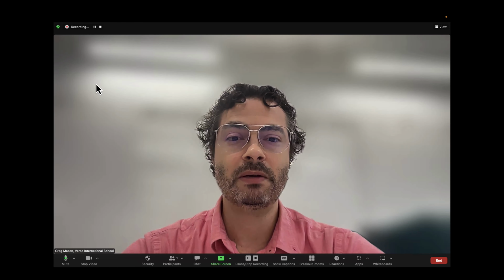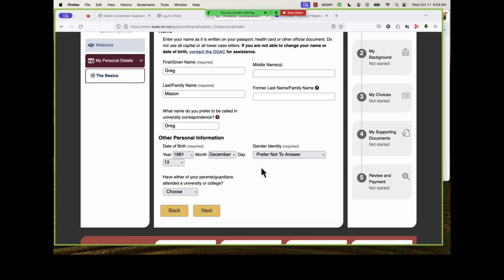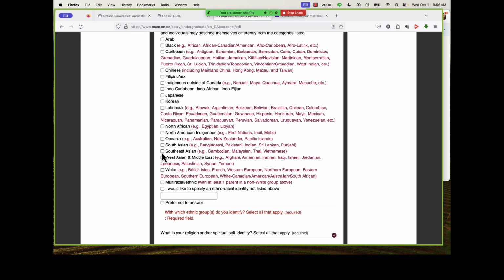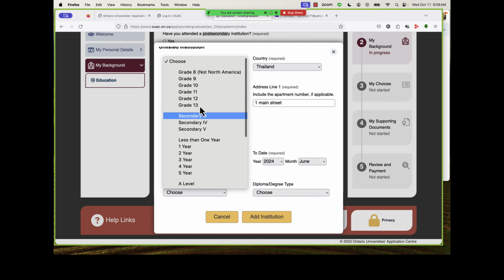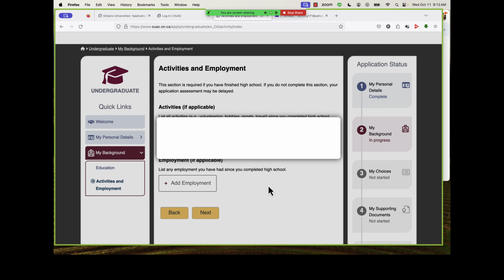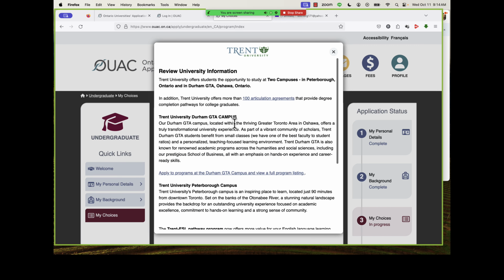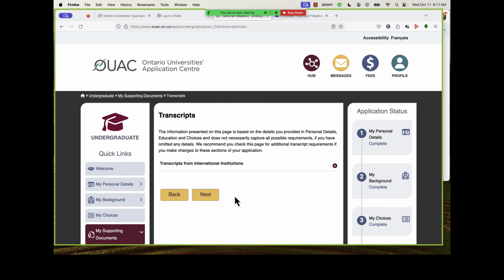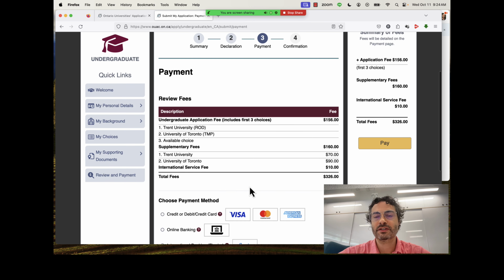OUAC walkthrough 2023-2024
A walkthrough of the new OUAC app for 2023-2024 for first year international applicants.